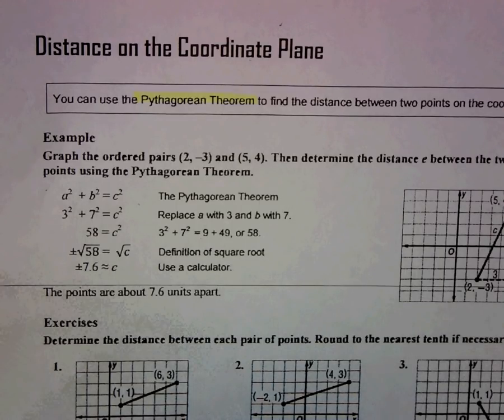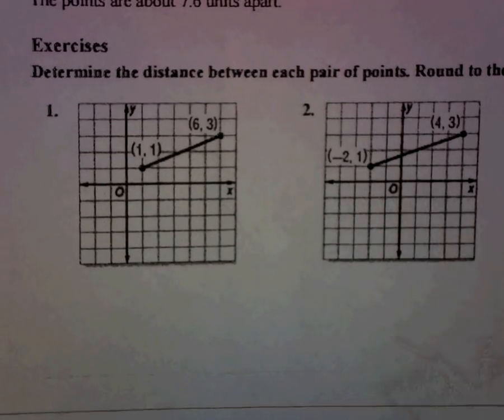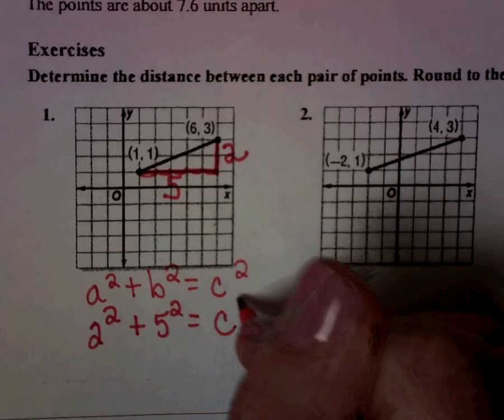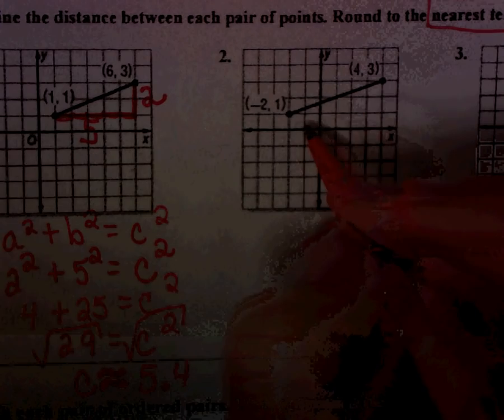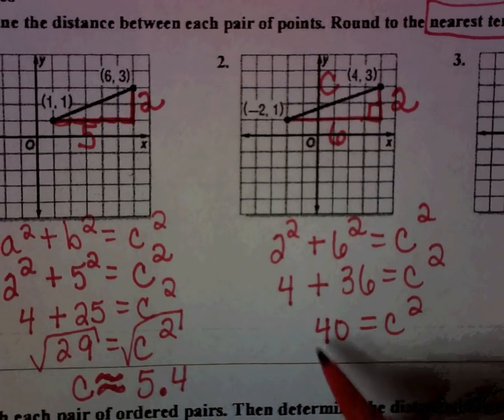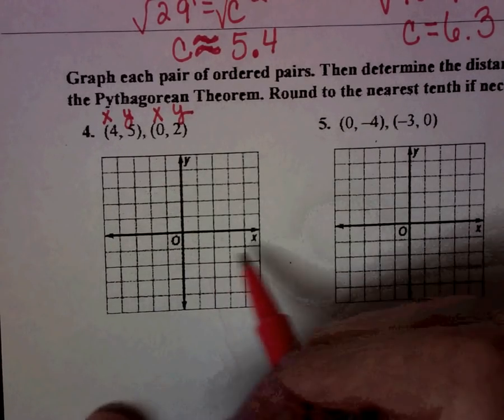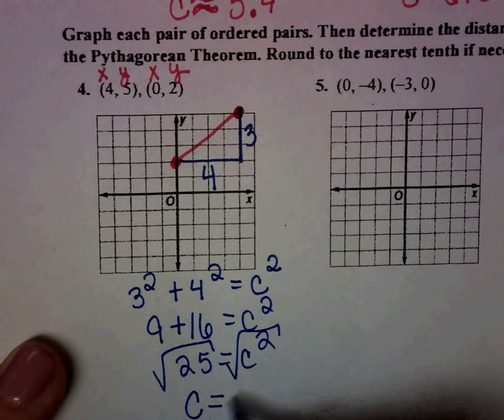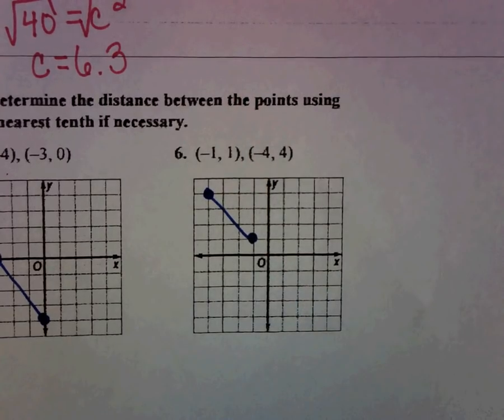Finding Distance with Pythagorean Theorem